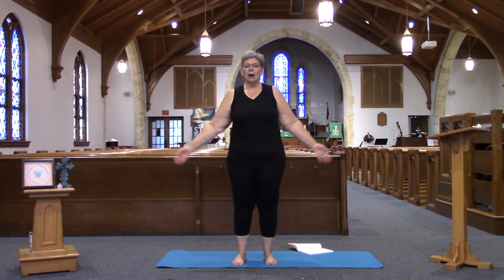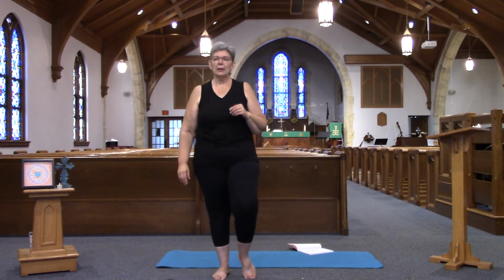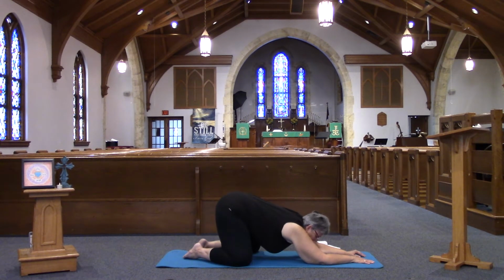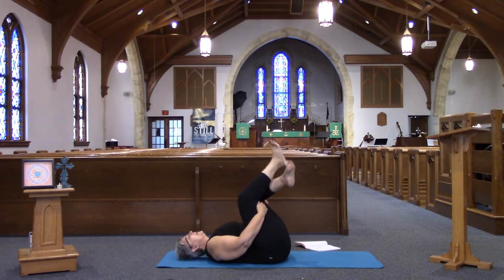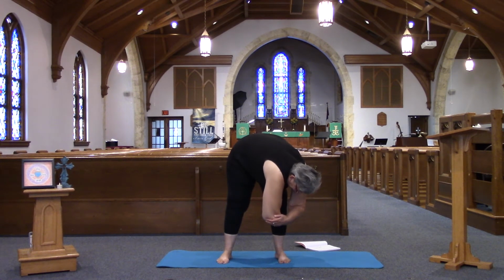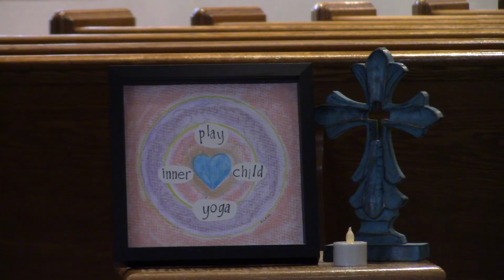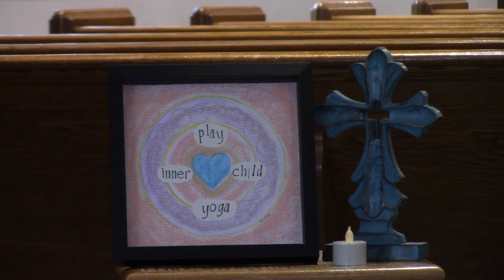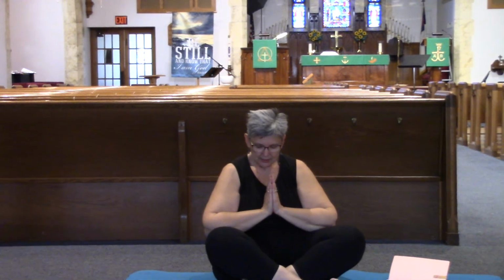St. Bartholomew's Faith Yoga part 2 - 9/24/2020